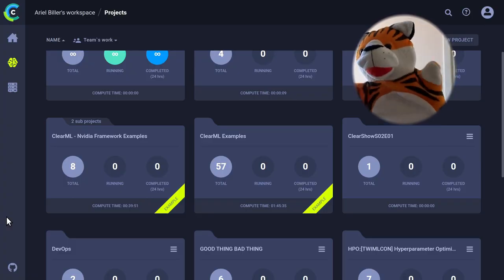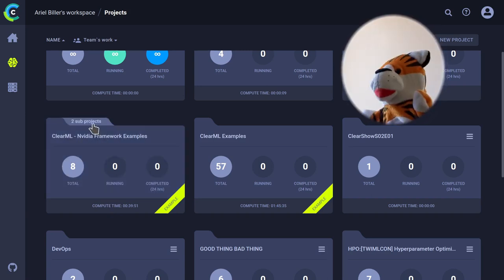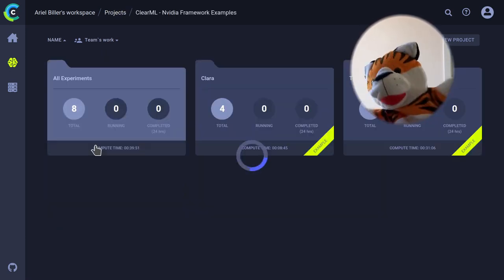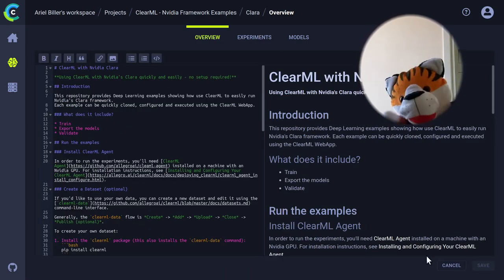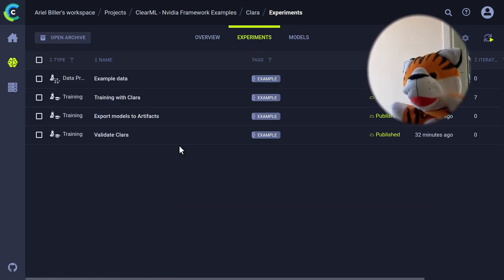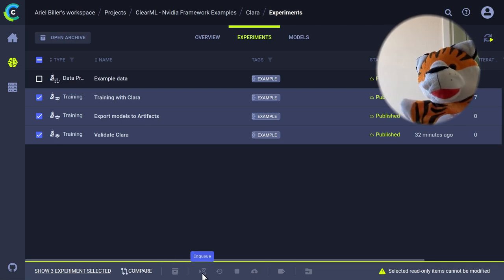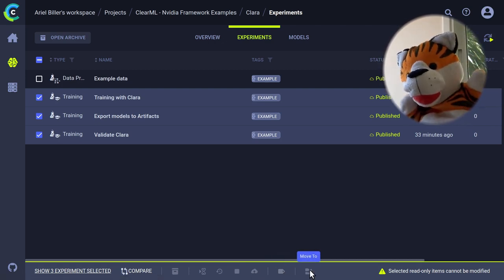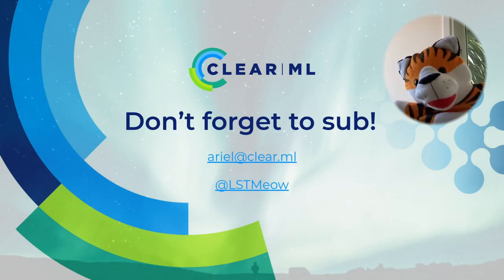The Clear SHOW - S02E00 - Celebrating ClearML v1.0 !!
T. Guerre gives a UI-centric overture of the recent changes in v1.0